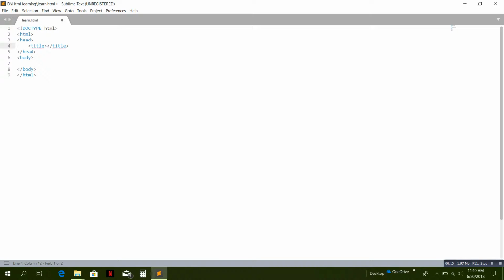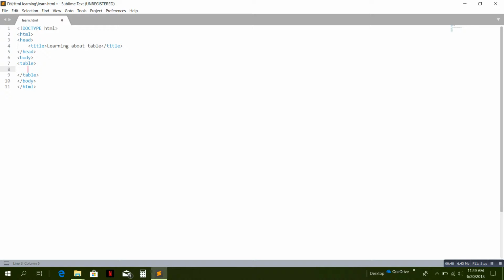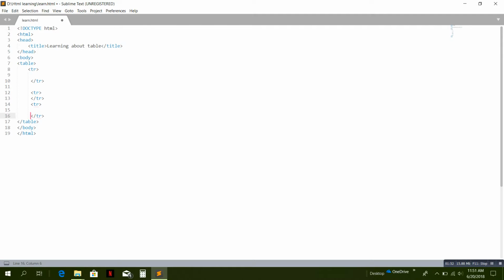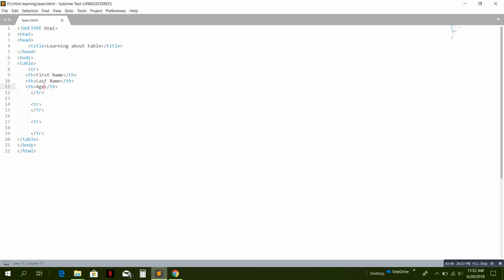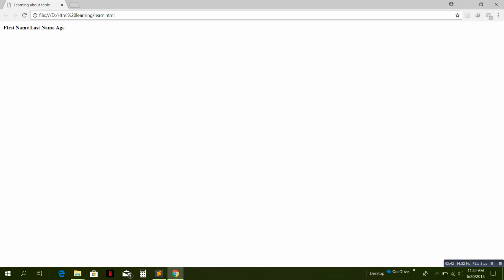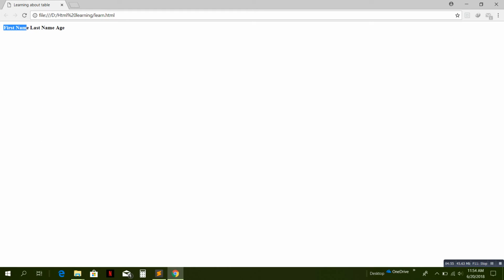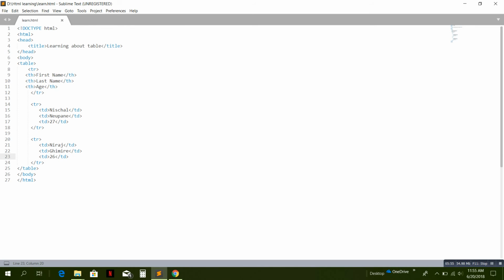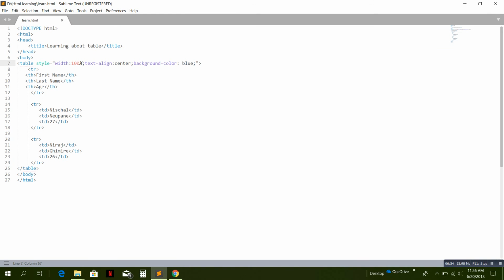Make Table in HTML in very easy way | Learn HTML5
This video demonstrate how to make table in html in very easy way. some style is also used to make table attractive.